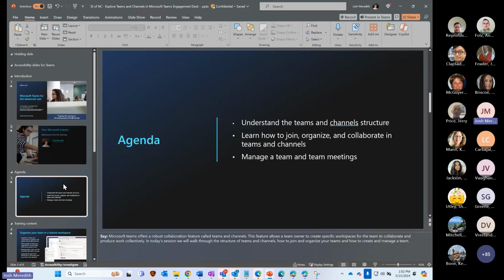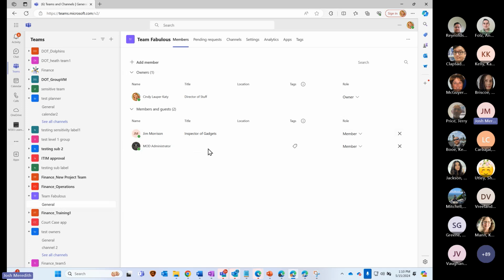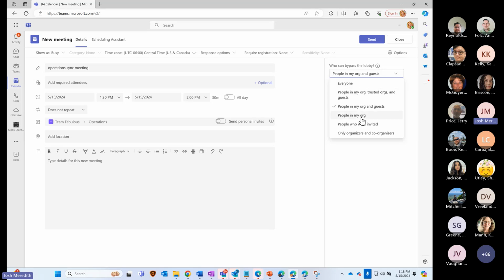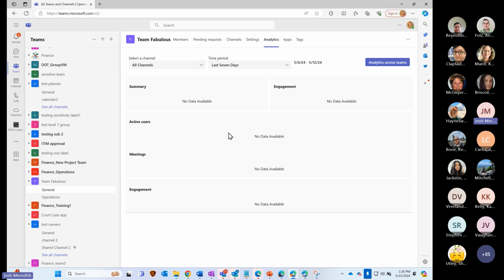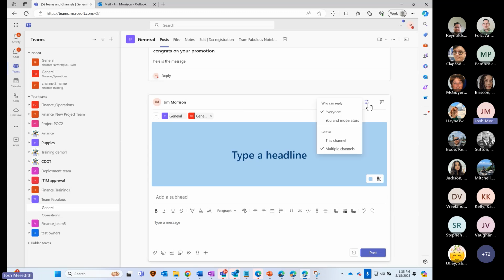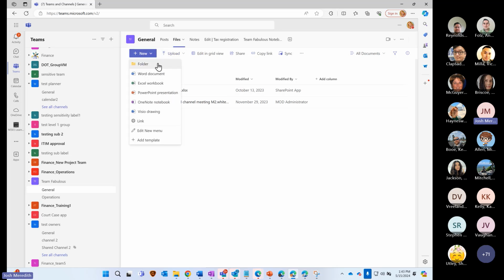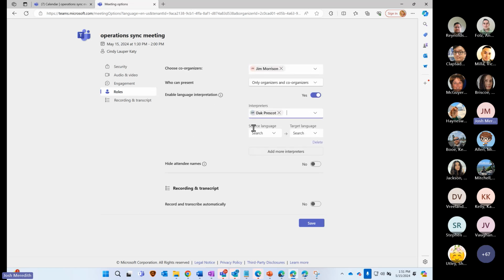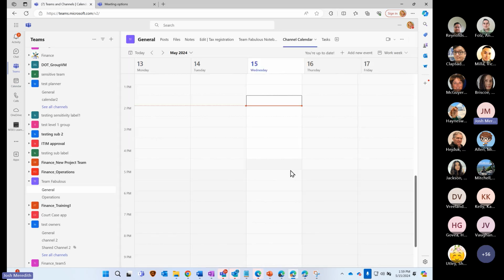Session 7 - Teams for the Advanced User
Learn how Teams and channels in Microsoft Teams help you work more efficiently and effectively in virtual workspaces or with an entire group. Topics include:
* The structure and value of Teams and channels in Microsoft Teams
* How to create, manage and join Teams and channels
* How to collaborate in conversations, files and tabs within Teams and channels
* How to use the calendar to schedule and join meetings in Teams and channels